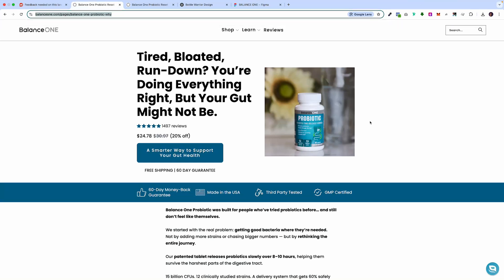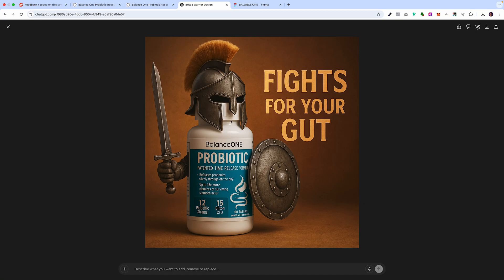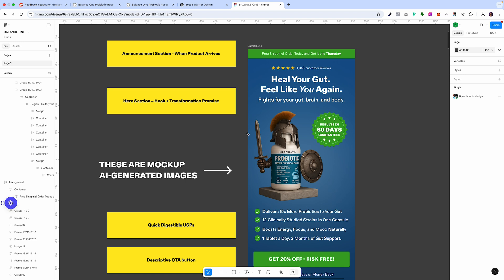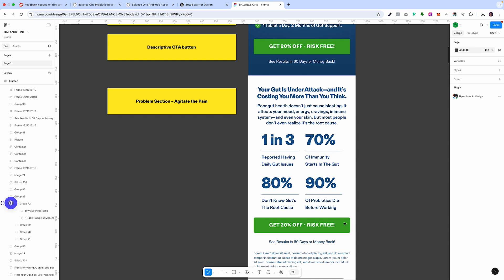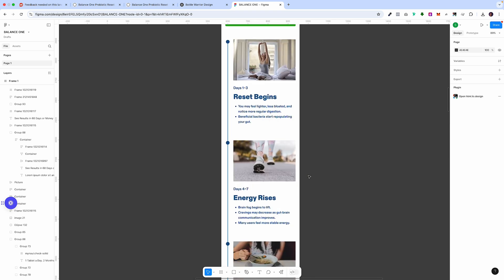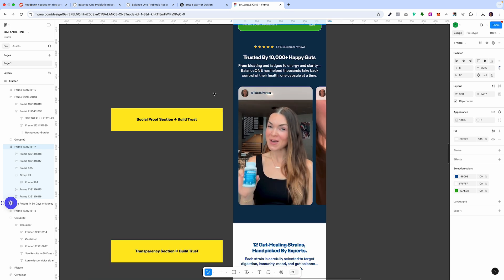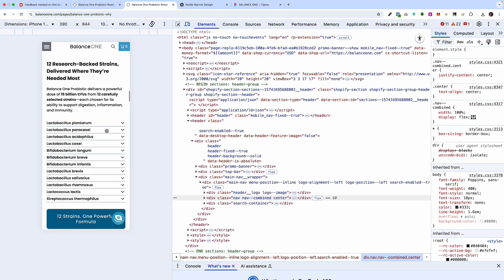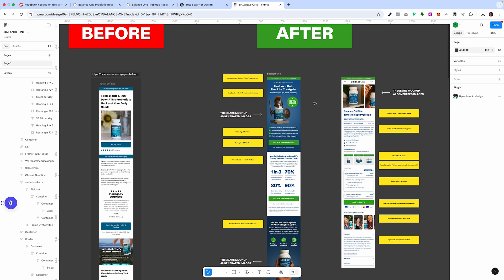ChatGPT + Shopify Landing Page Transformation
Check out our concept redesign for Balance ONE—created using OpenAI for both copy and images! We reimagined the entire landing page to boost conversion and show off what smart AI can do for your brand. Watch now for our before/after breakdown and see how AI can transform your online presence!